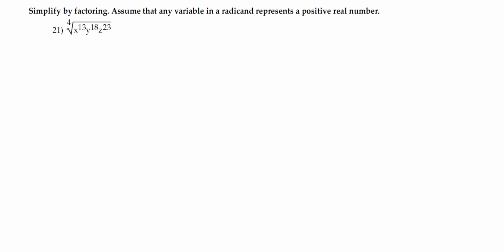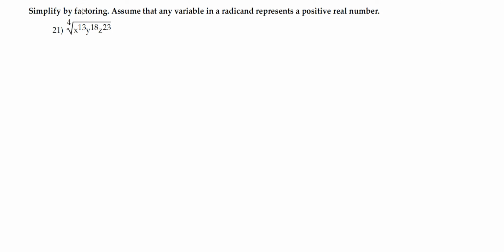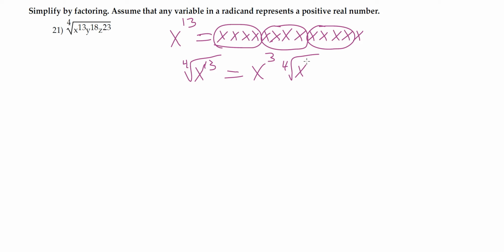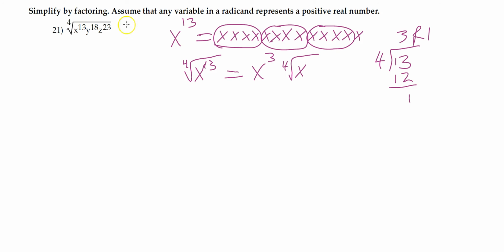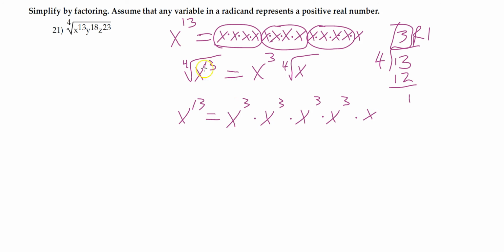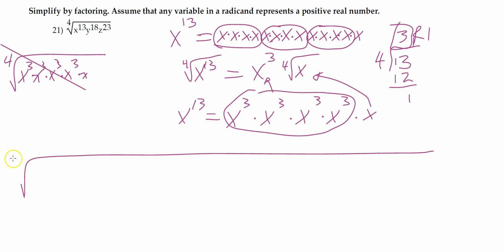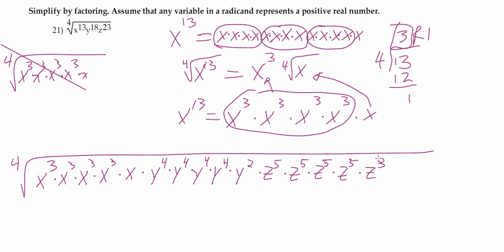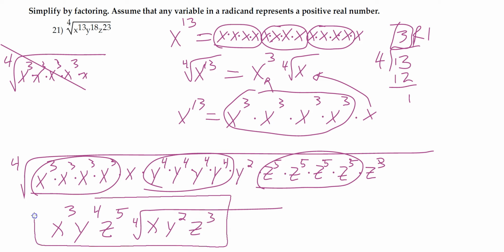6 4 4